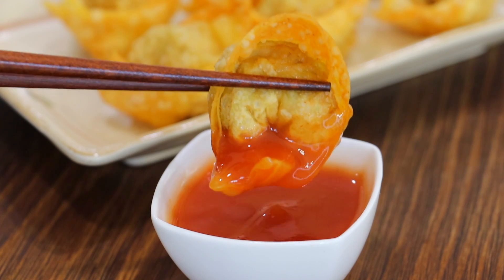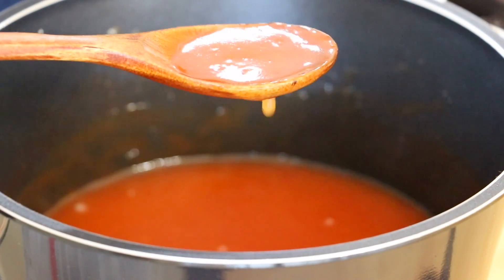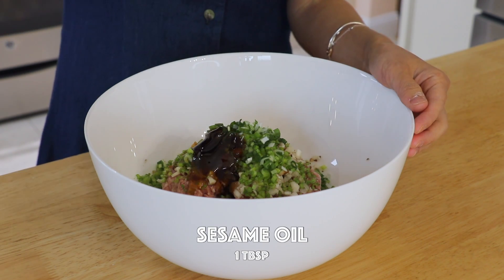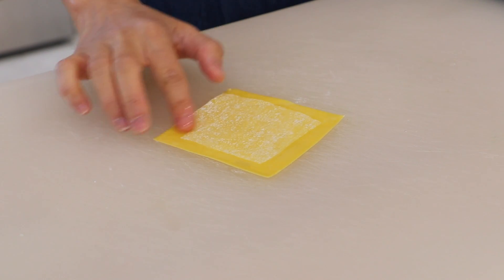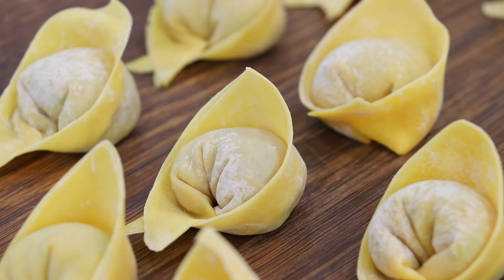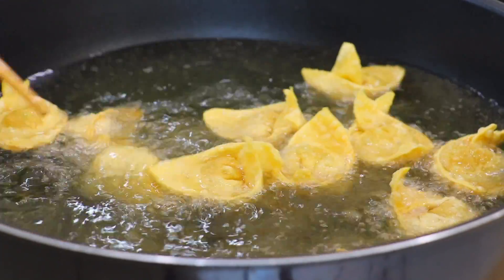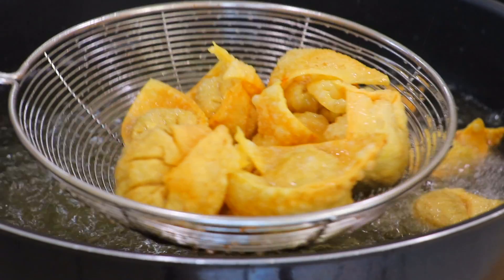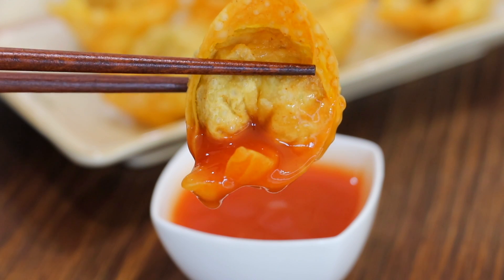The BEST Fried Wonton Recipe You've EVER Tasted!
Today let’s make some crispy fried wontons. They are like little pockets of delicious goodies that are fried until super crispy. We're also going to pair it with a very tasty sweet and sour sauce. Hmm, so good! Let’s get started!

Serve: 36 wontons
Prep time: 1 hour and 15 minutes
Cook time: 30 minutes

For the sweet and sour dipping sauce:
1 cup water
2 tablespoons rice vinegar
3 tablespoons ketchup
5 tablespoons sugar
¼ teaspoon salt
1 tablespoon cornstarch
3 tablespoons water

For the wontons:
36 wonton wrappers
1 pound ground pork
3 fresh shiitake mushrooms, minced
4 tablespoons cilantro stems, minced
1 stalk scallions, minced
2 tablespoons soy sauce
1 tablespoon oyster sauce
2 tablespoons Shaoxing wine
1 tablespoon sesame oil
2 eggs
1 cup water, for sealing wontons
4 cups extra light olive oil, for frying